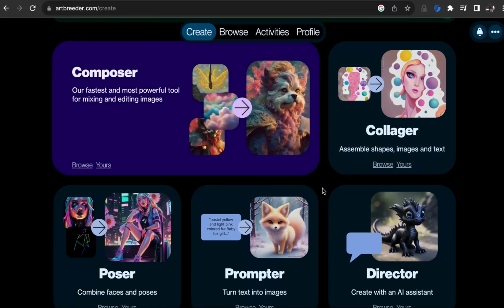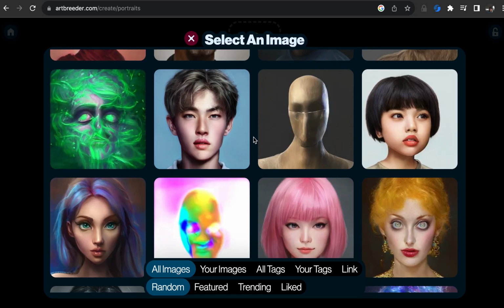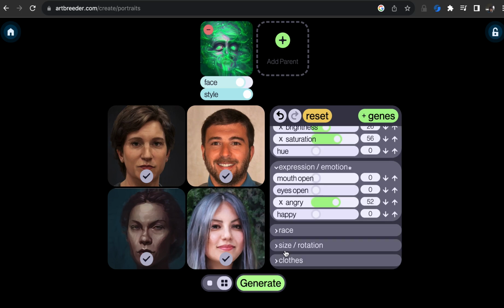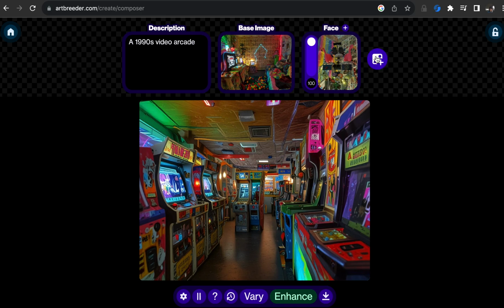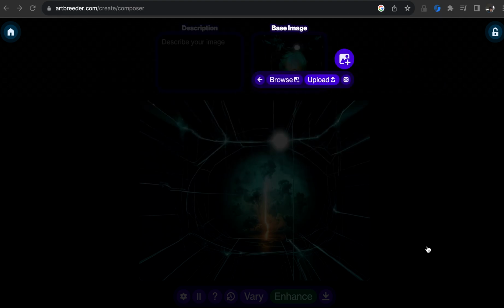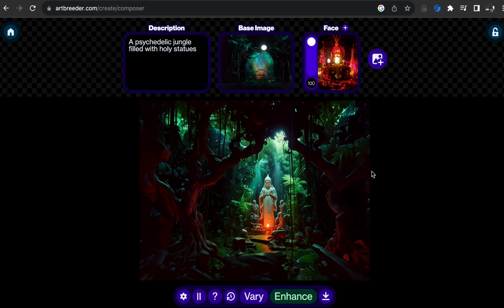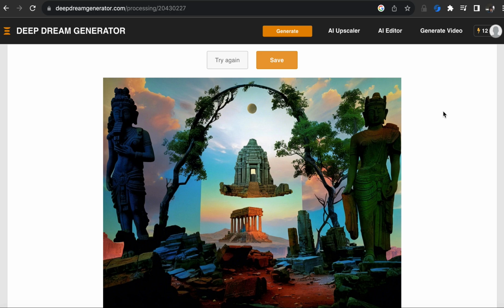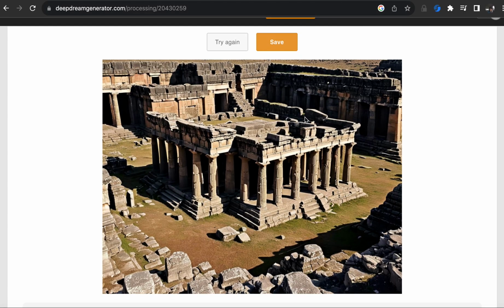AI- DeepDream & ArtBreeder tutorial